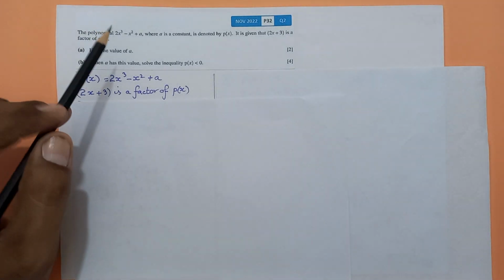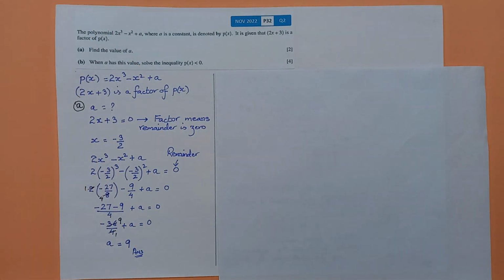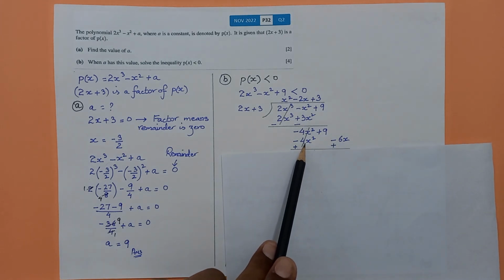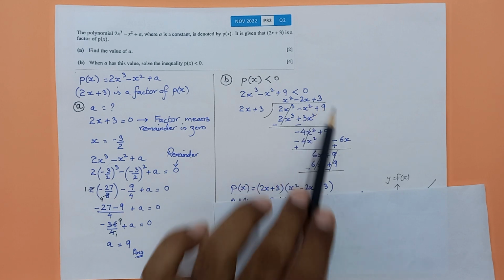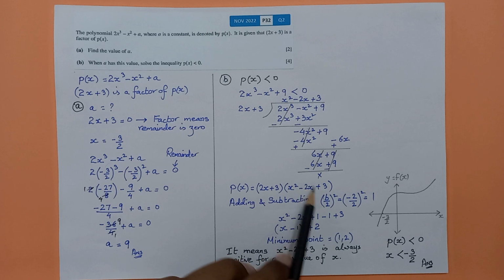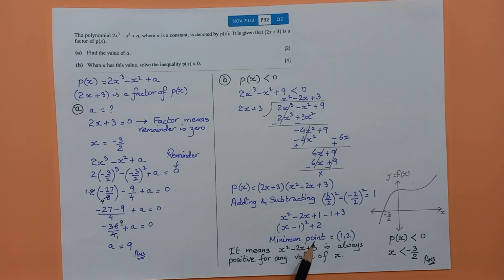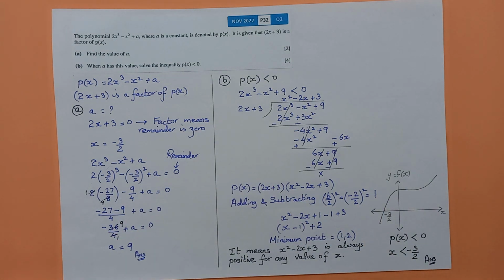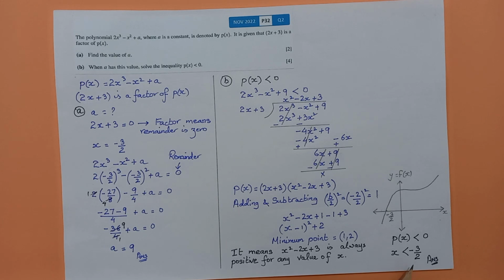9709 Pure Mathematics 3 - November 2022 - Paper 32 - Q2 | CAIE - A Level